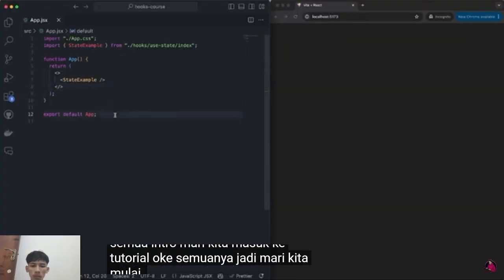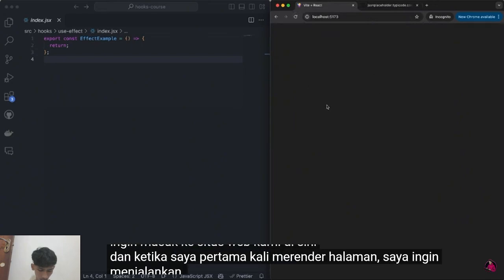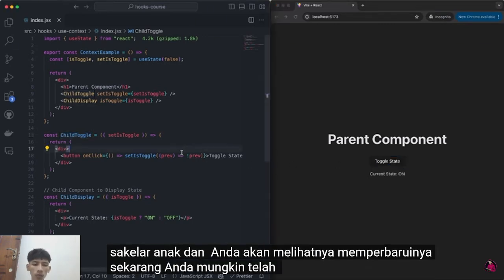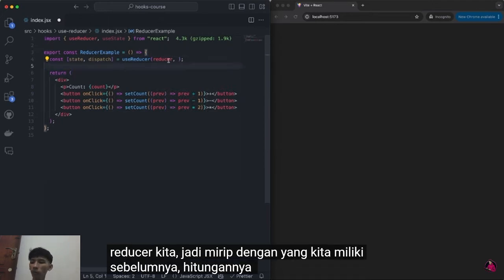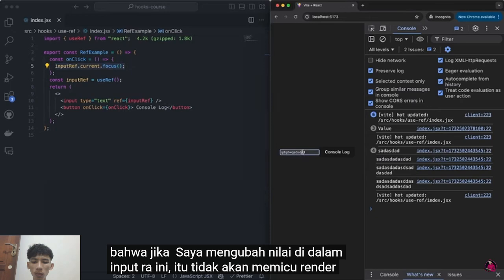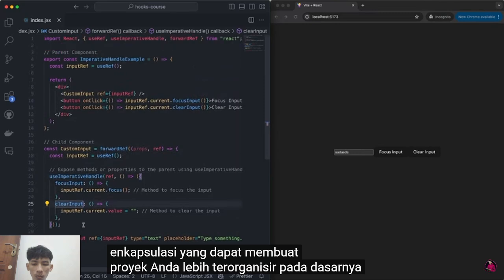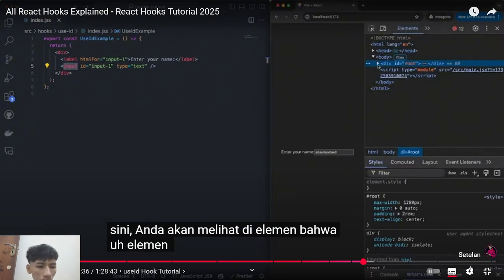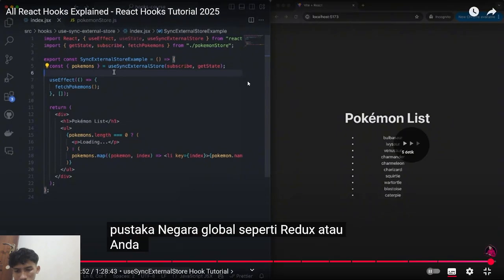menyimak dan mempelajari vidio dari youtube - Tugas 14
Assalamualaikum pak, izin mengumpulkan tugas minggu ke -14 oleh:
Nama : Bagas Nur Hanindito
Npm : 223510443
Kelas : 5f
Matkul : Dasar Pemrogamaran mobile
Terimakasih